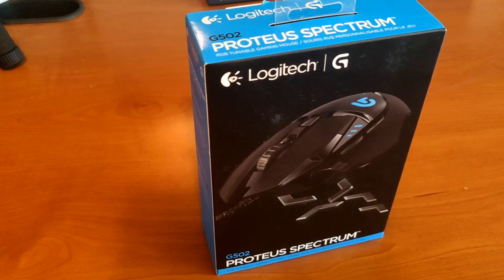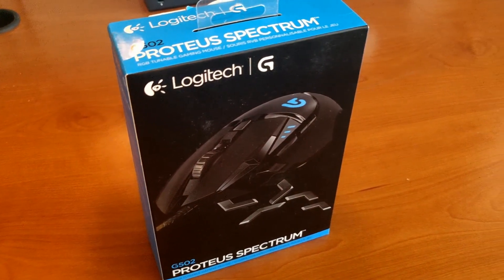Check In: Dec 18 2018 (UI Improvements, Localization/translations getting update)